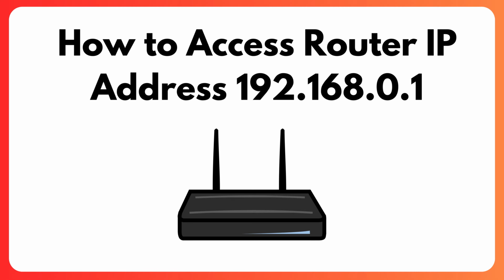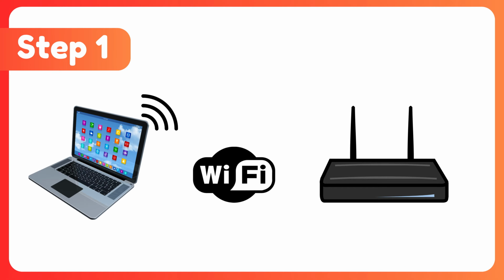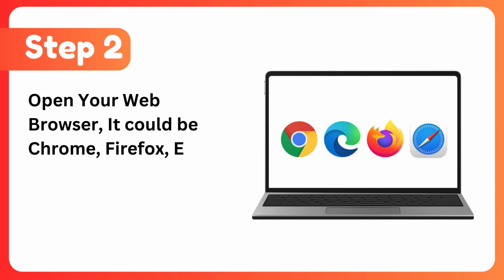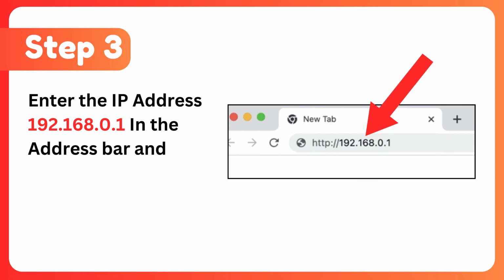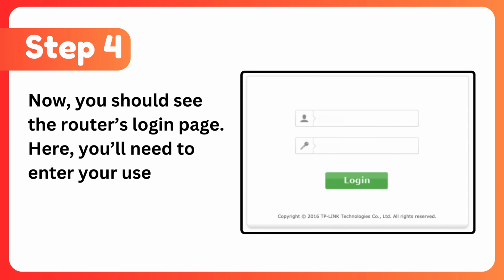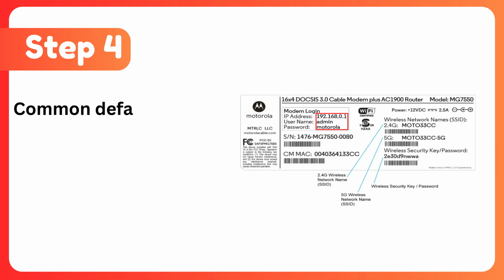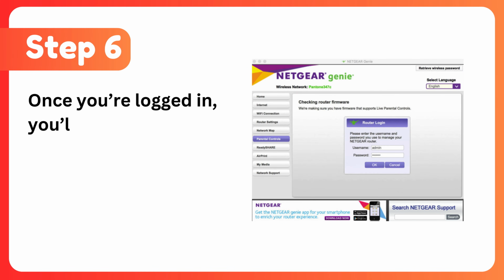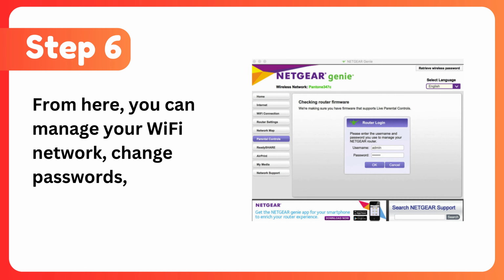How to Access Router IP Address 192.168.0.1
Struggling to access your router settings? In this video, we’ll show you a simple step-by-step guide to access your router’s IP address using 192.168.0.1. Whether you need to change your WiFi password, adjust network settings, or troubleshoot issues, we’ve got you covered!

In this video, you’ll learn:

How to connect your device to the router via WiFi or Ethernet.
How to enter the IP address 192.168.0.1 into your browser.
How to log in to your router’s admin panel using default or updated login details.
Tips to troubleshoot common issues when accessing the router.

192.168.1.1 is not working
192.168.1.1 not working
router ip address won't work
can't access router ip address
can not access gateway address